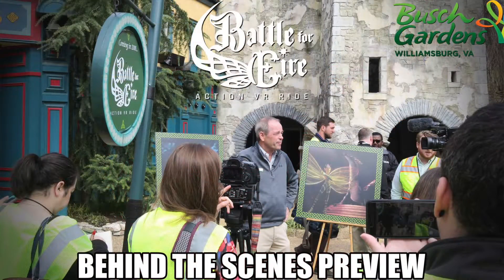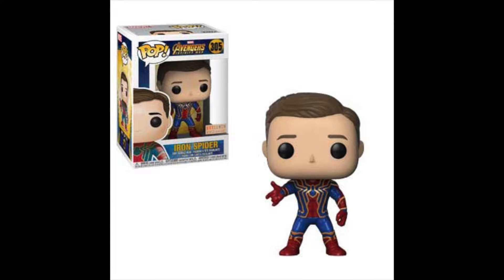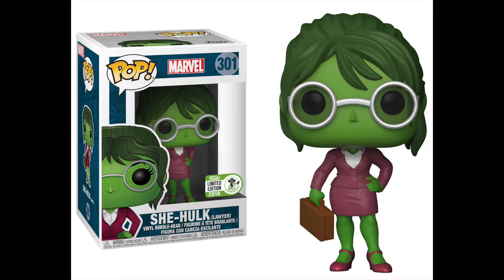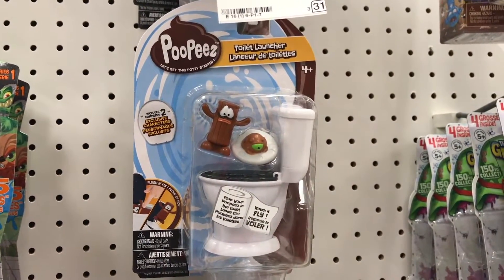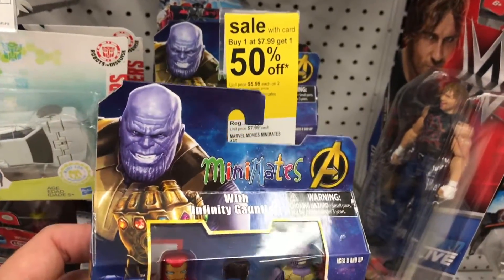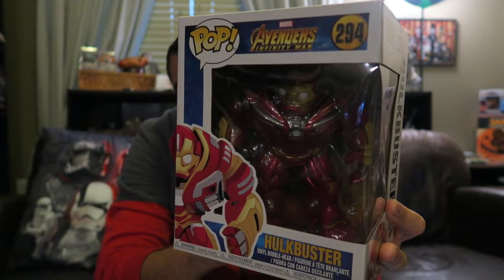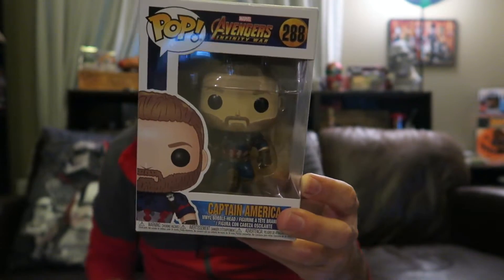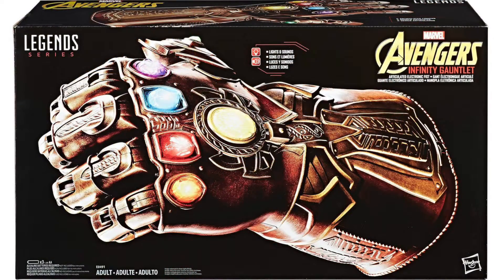Avengers: Infinity War TOY HUNT! Funko POPs, Marvel Legends, ECCC 2018 and More!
In addition to hunting down Emerald City Comic Con 2018 Funko POP shared exclusives, we go on the hunt for Avengers: Infinity War merchandise...do we succeed? Check out Funko POPs, Marvel Legends, and more!